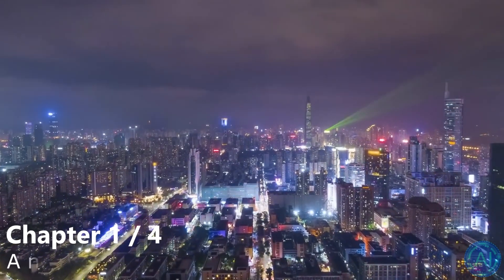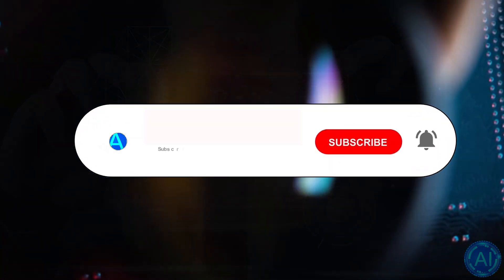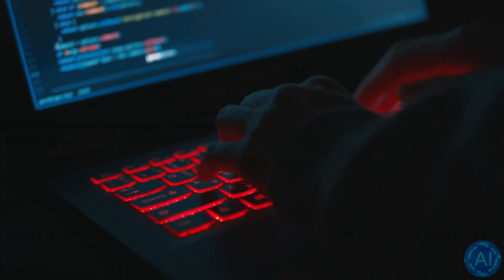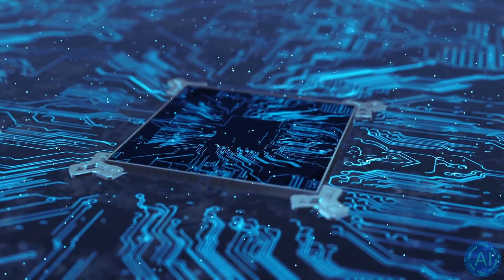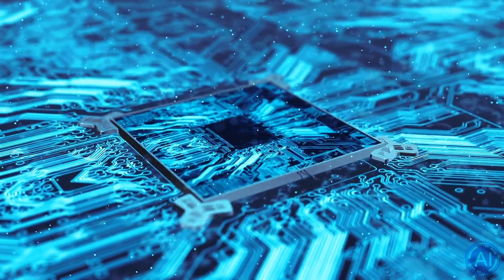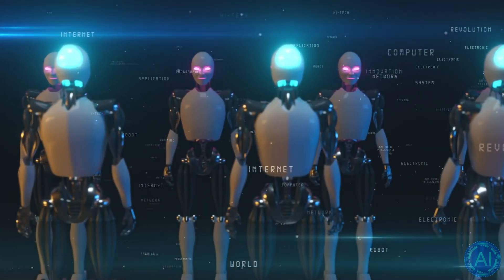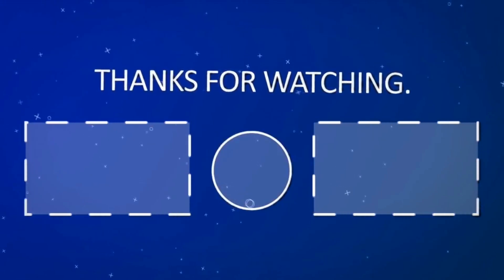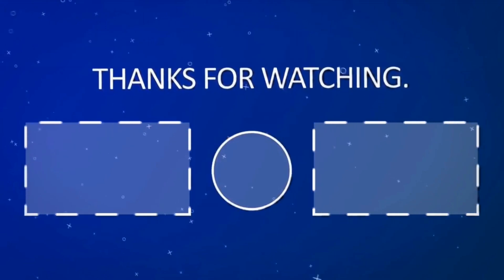The Rise of China's Most Advanced Artificial Intelligence - Wu Dao 2.0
China's goal of beating the USA in the race of creating the best and smartest artificial intelligence in the world has finally come to fruition with the Wu Dao 2.0 AI model. This new NLP AI is much superior to OpenAI's GPT-3 model which was released last year. Some of the abilities the WU Dao AI has are being able to speak multiple languages (chinese and english), being able to learn new things, write poems, do medical research and create art.

It's unlikely that the USA will take this lying down and forfeit the AI race. They'll likely answer with even bigger AI models very soon and then the race to Artificial Intelligence supremacy will continue with the rate of innovation increasing exponentially.

TIMESTAMPS:
00:00 A new player in the field of AI
02:01 What is an AI Language Model?
04:30 What can these AI's actually do?
07:36 Last Words